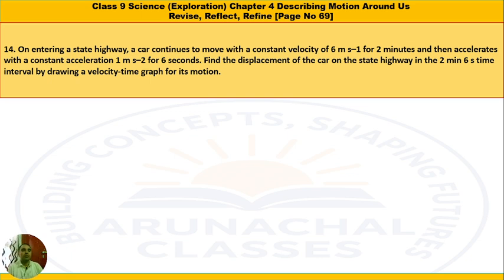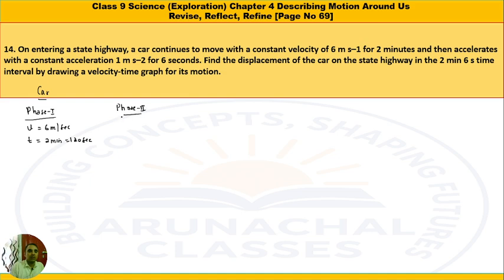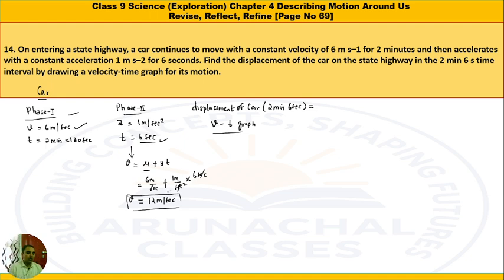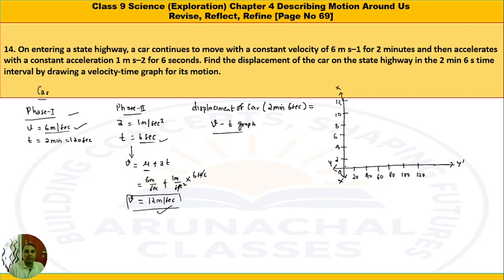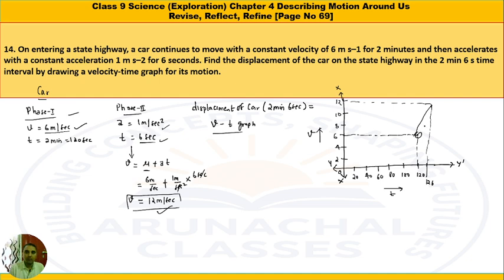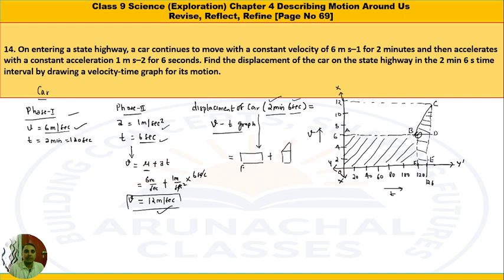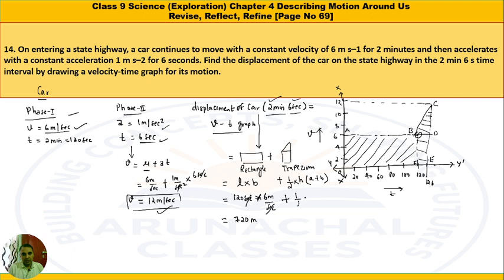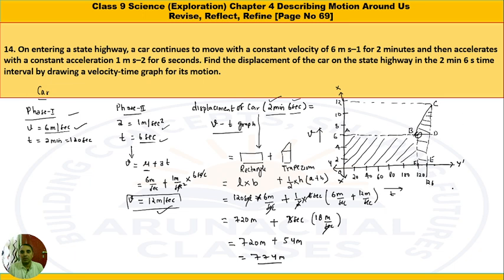Q14| Pg No 69 |Ch 4 Describing Motion Around Us |Class 9 Science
14. On entering a state highway, a car continues to move with a constant
velocity of 6 m s–1 for 2 minutes and then accelerates with a constant
acceleration 1 m s–2 for 6 seconds. Find the displacement of the car
on the state highway in the 2 min 6 s time interval by drawing a
velocity-time graph for its motion.